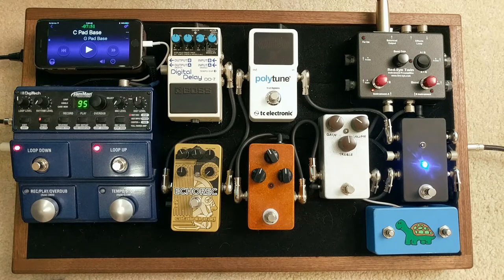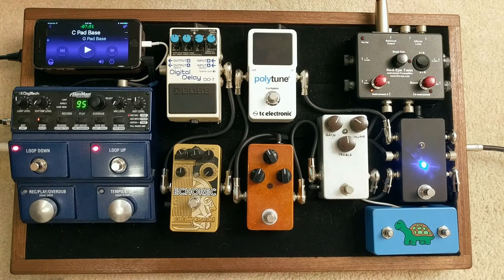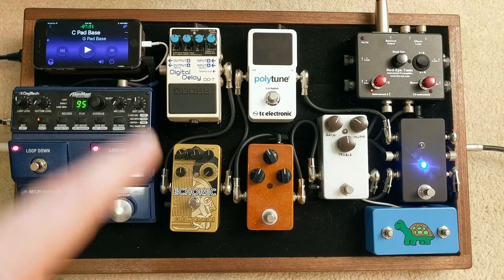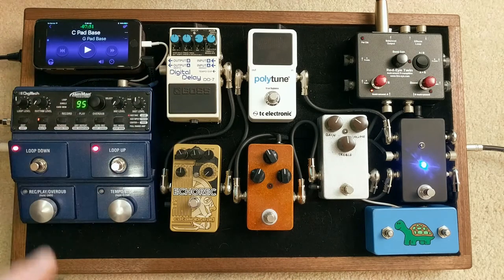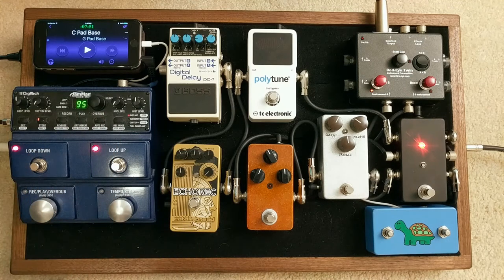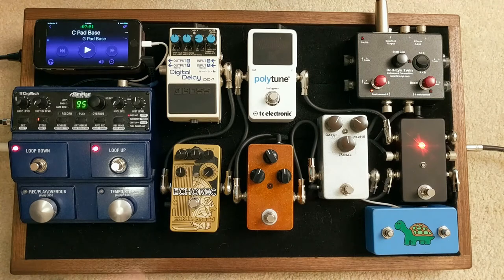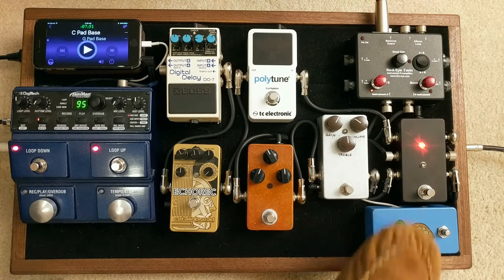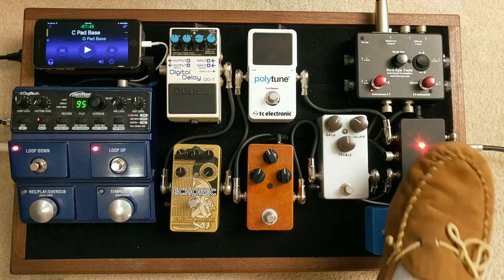Guitar Pedalboard Demo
Sit back enjoy me talking and playing you through the pedals that now live on my new pedalboard.